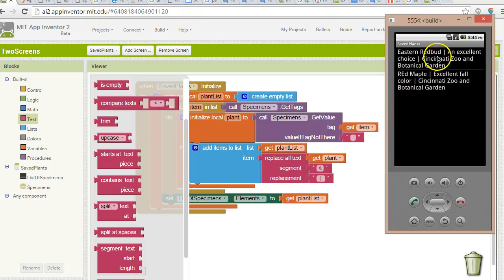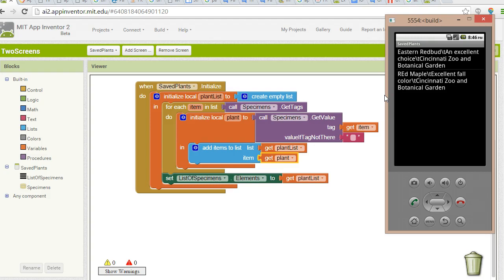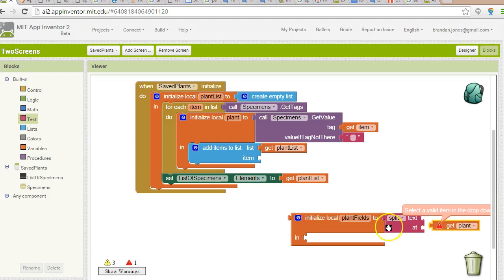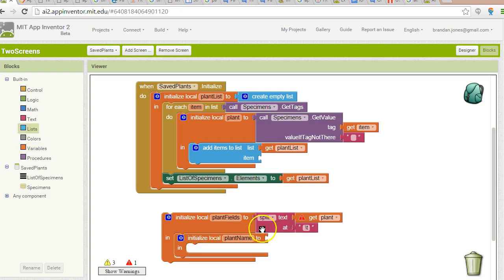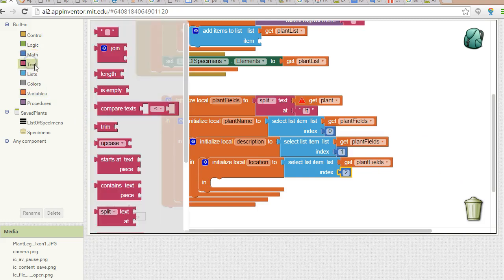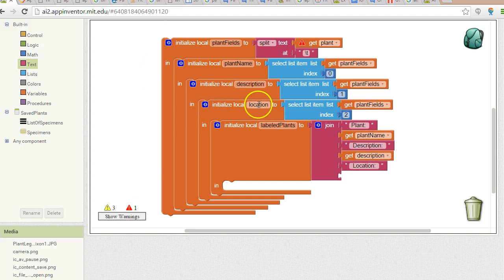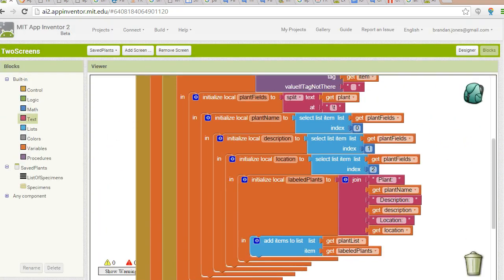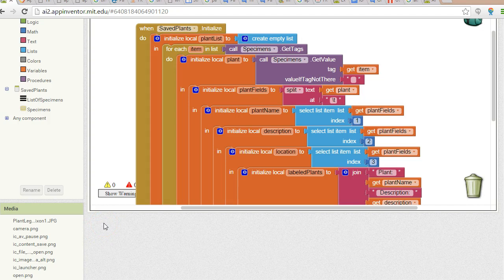How to use text split and join in App Inventor for Android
Combine strings together with the join operator in AppInventor.
Split text apart, using a delimiter, using the split command in AppInventor.   You can combine these tools to parse text from a file or a stream into individual components.  This strategy is frequently used in comma separated value (CSV), JSON, or XML parsing.

This video is part of a playlist on creating Android apps with AppInventor.